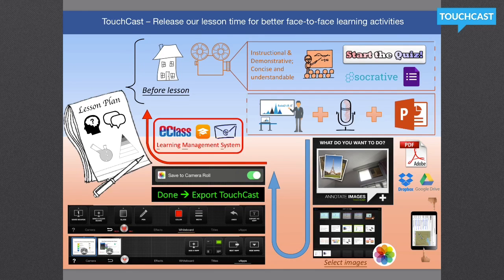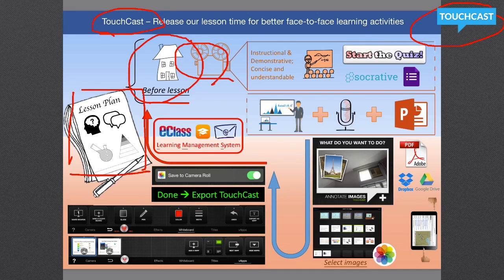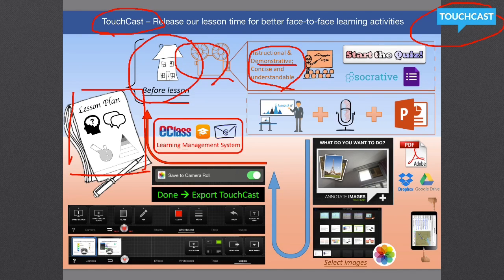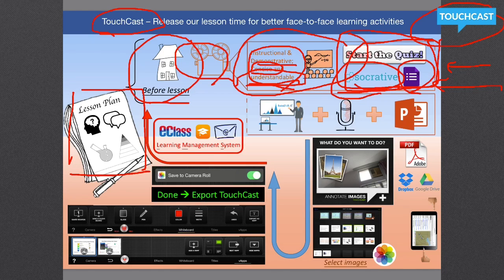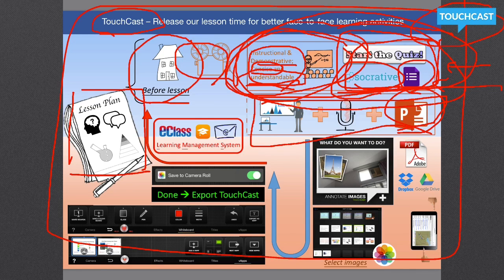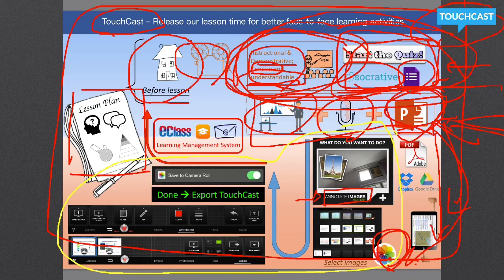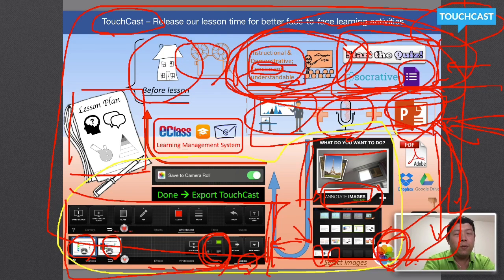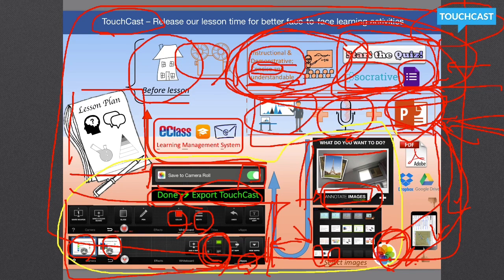TouchCast Workshop Introduction